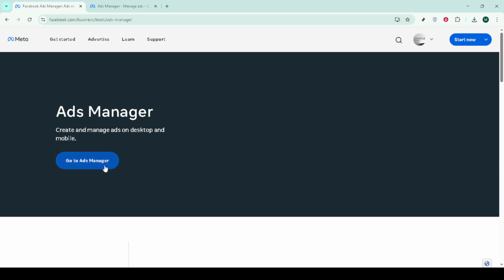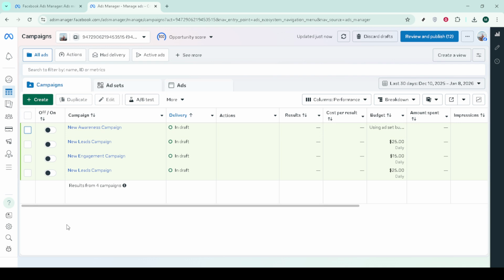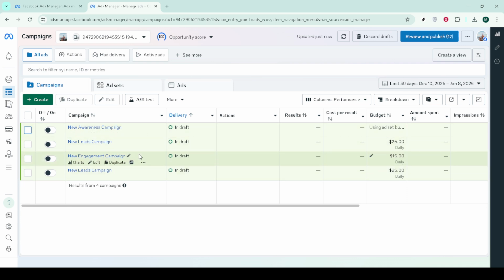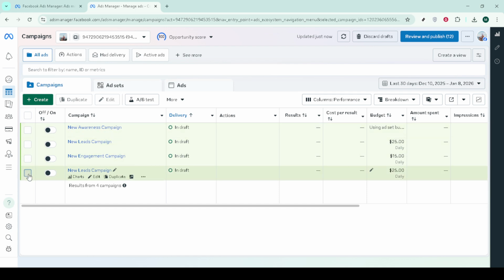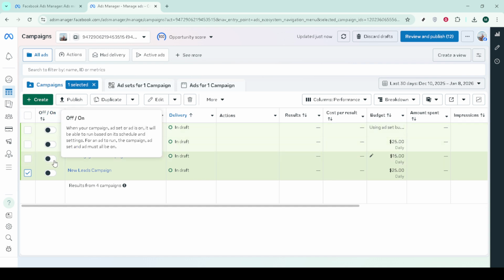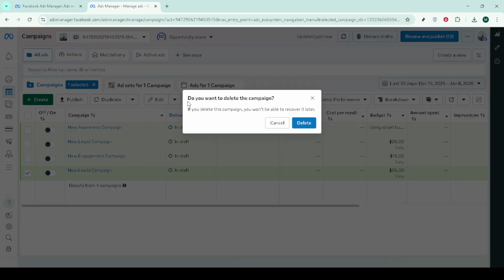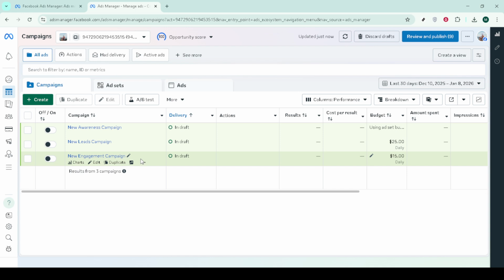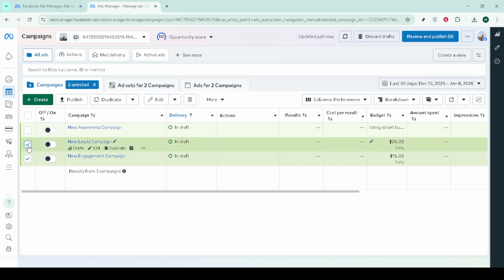How to Delete Facebook Ads or Ad Campaigns [Full Guide 2026]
In today's video we cover: how to delete Facebook ads, delete Facebook ad campaign 2026, Facebook Ads Manager tutorial step by step, remove ad set in Facebook Ads Manager, delete ad in Facebook full guide 2026, how to permanently delete Facebook ad campaign, turn off Facebook ads vs delete explained, Facebook advertising tutorial for beginners, manage campaigns in Facebook Ads Manager, archive Facebook ad campaign, stop Facebook ads from running, Facebook Business Manager guide 2026, clean up old Facebook ad campaigns, delete draft ads in Facebook Ads Manager, Facebook marketing tips and tricks